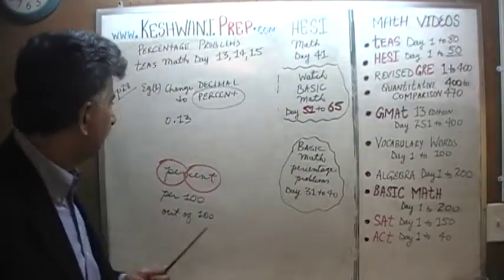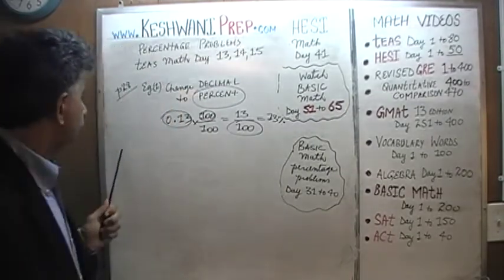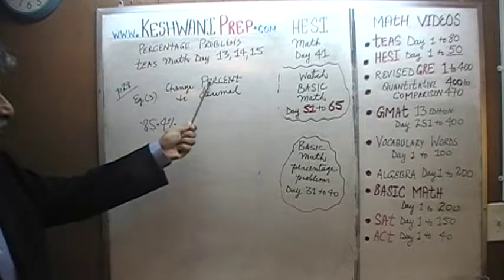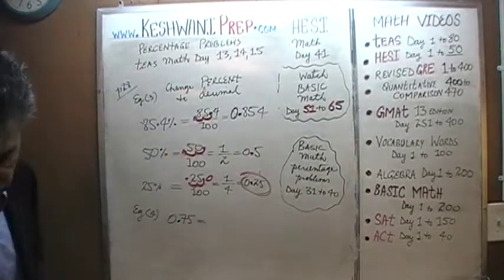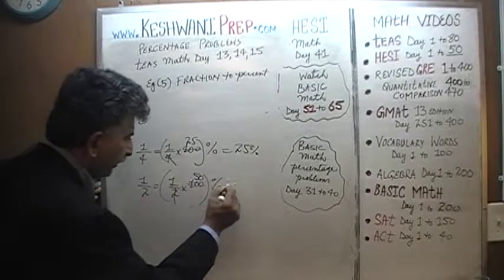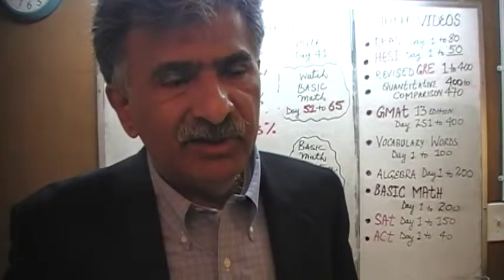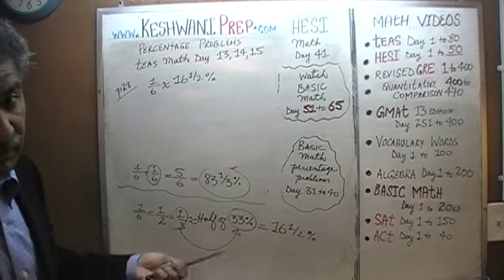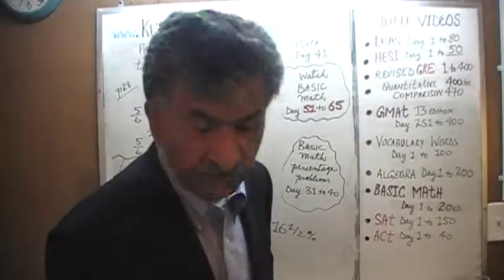HESI Math Day 41, p28 - Decimals, Fractions, Percents - Online Prep Tutor TEAS, GRE, GMAT, SAT, ACT